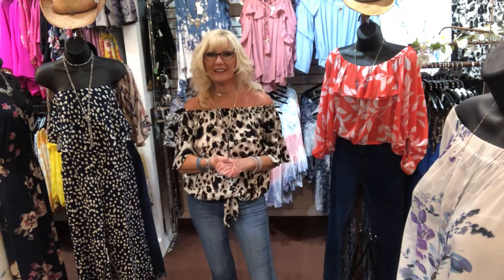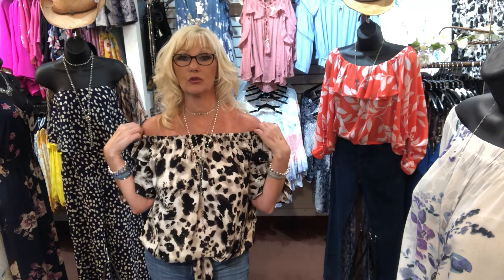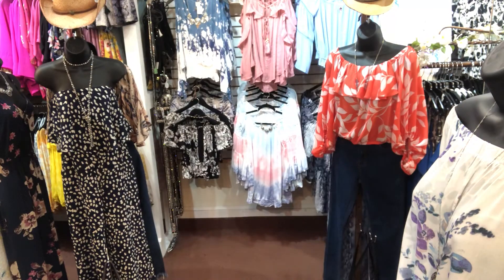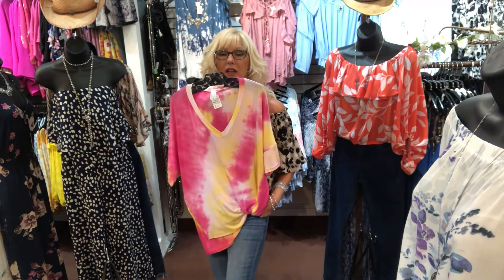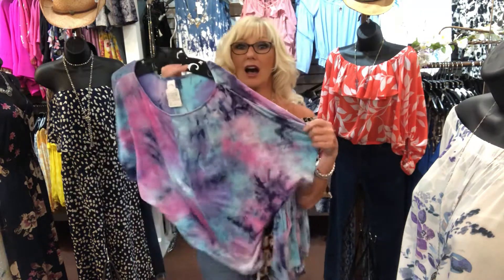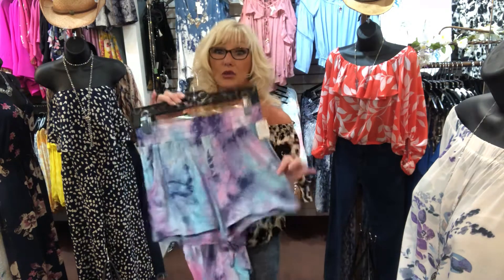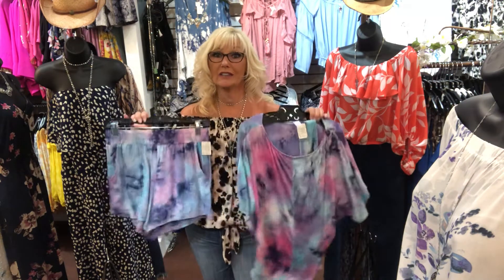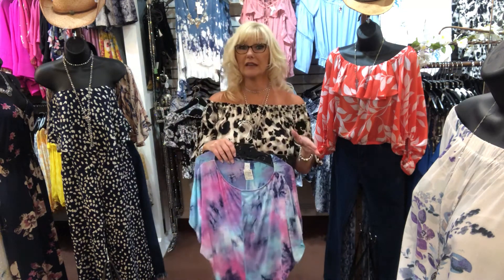New arrivals 6/26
Visit our Facebook page @thejewelryandgiftboutique